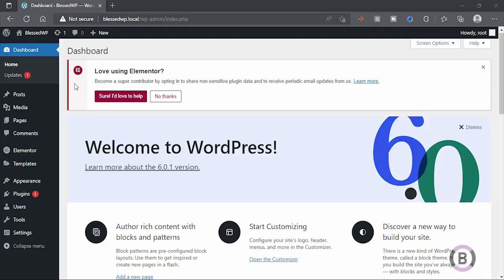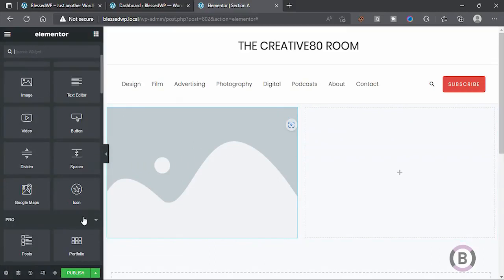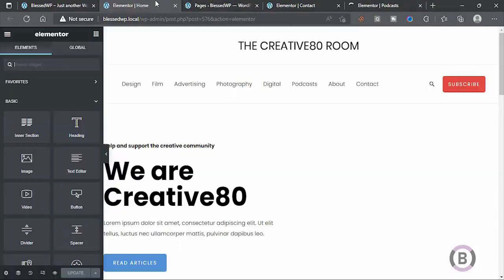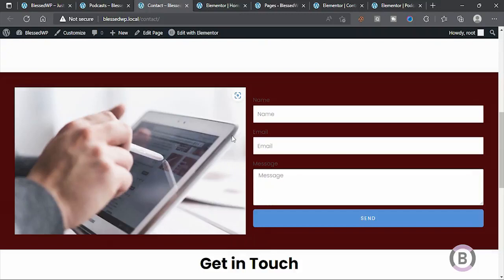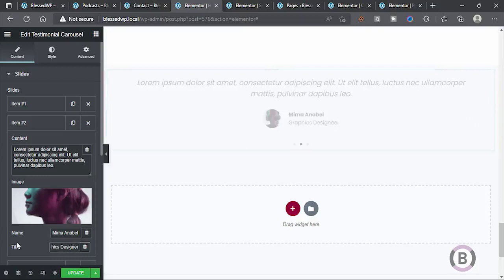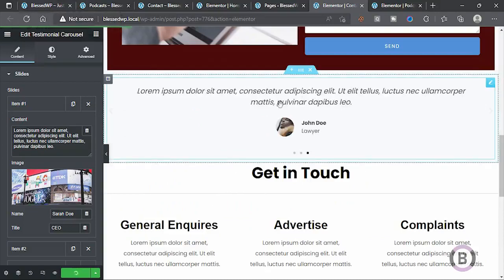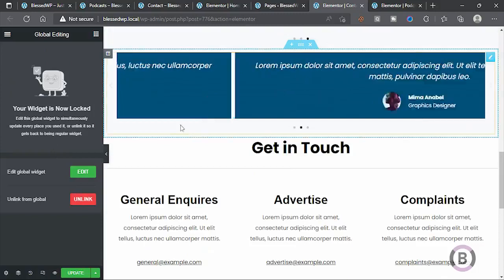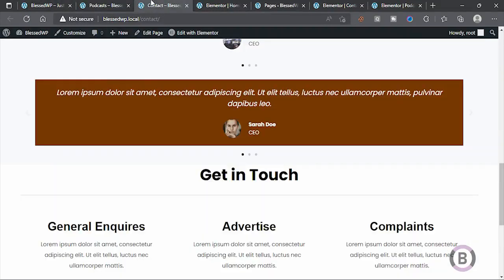Create And Edit Website 10X Times Faster With Elementor Global Sections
In this tutorial, I will show you how to Create And Edit Website 10X Times Faster With Elementor Global Sections that will save a tons of time for you when building multi page websites. You can use this to place any template anywhere on your website and edit it from one place.

A Global widget gives you full control over a specific widget, that is displayed in multiple places on your site. Editing it in one place will instantly update the rest. It saves you the time and effort of going through the many pages on your site, and updating the content manually, one by one.